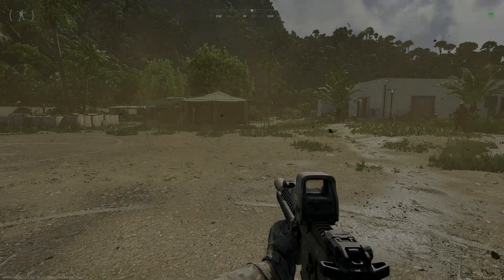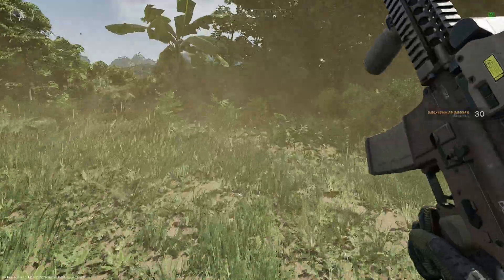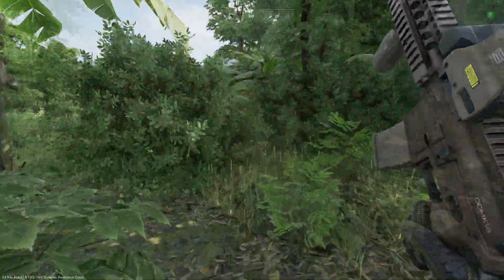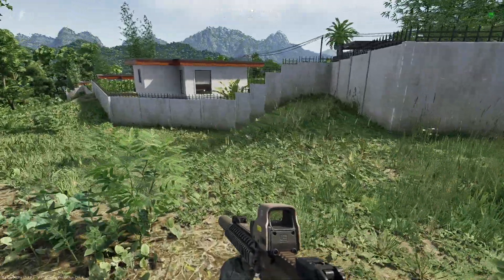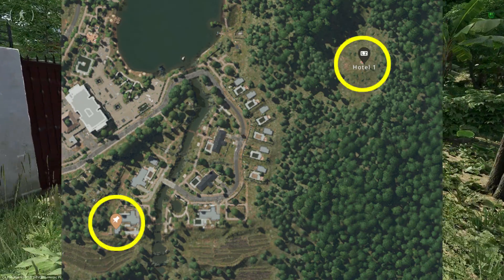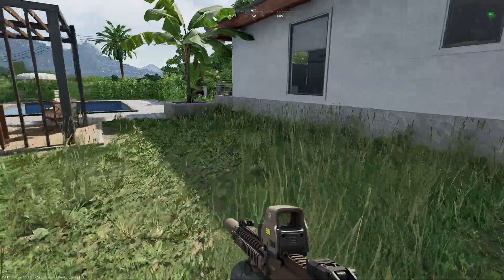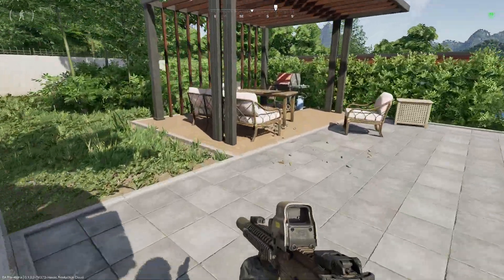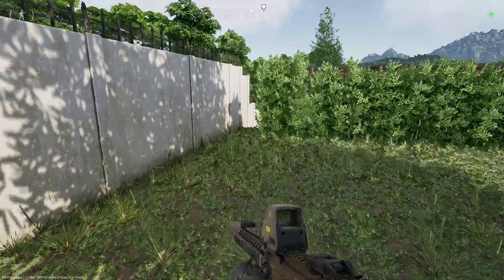Gray Zone | What's In The Box?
This mission is super easy but you do need Anna Janna key!  It's found on dead bodies of the guards in Midnight Saphire.  Kill them and run their pockets.